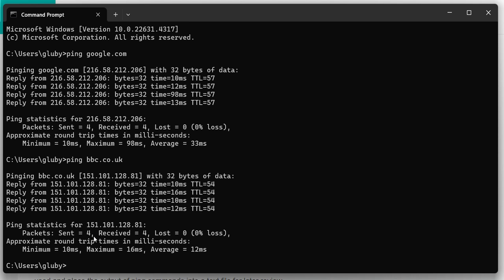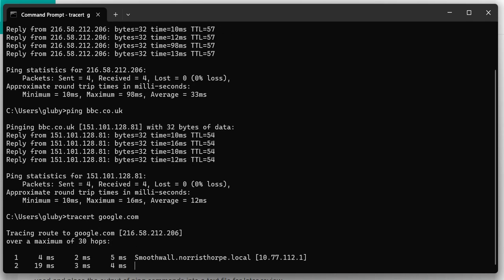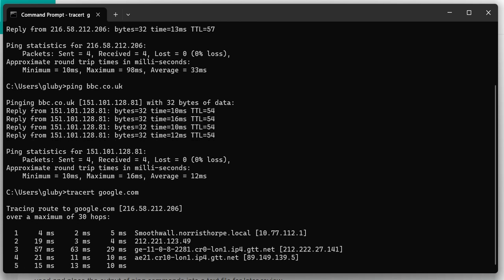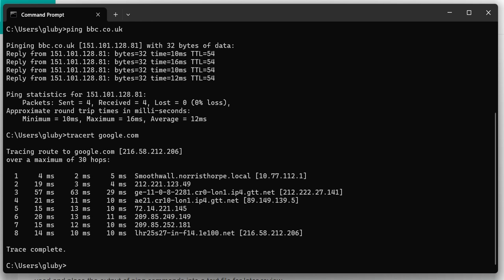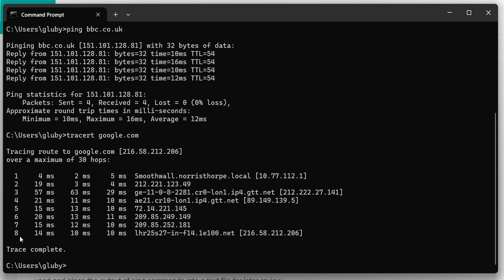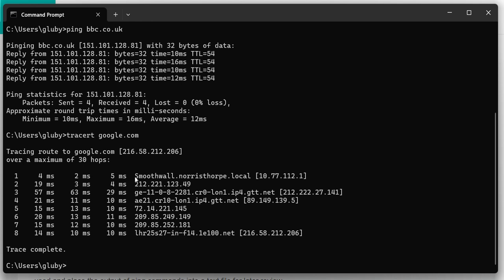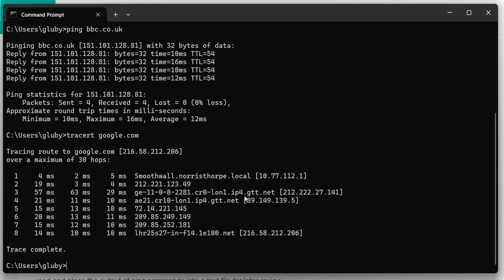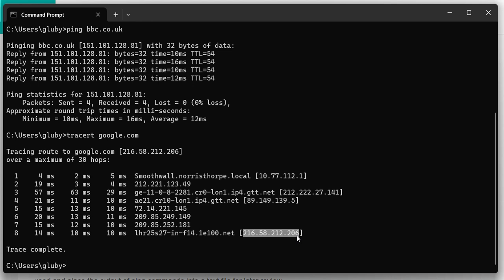Y4 Computer Networks - using tracert